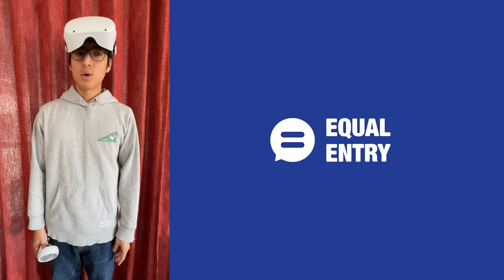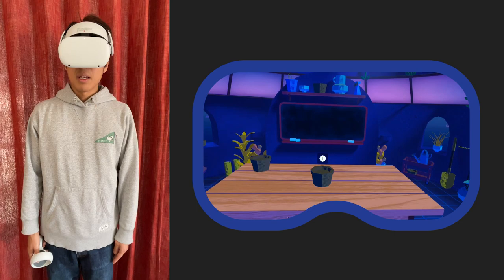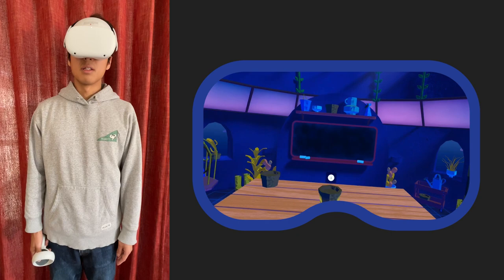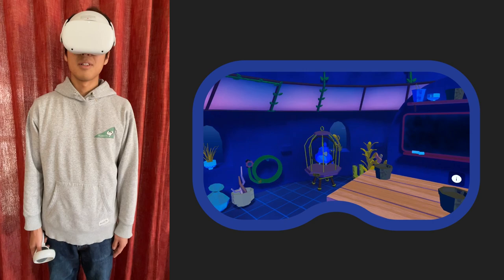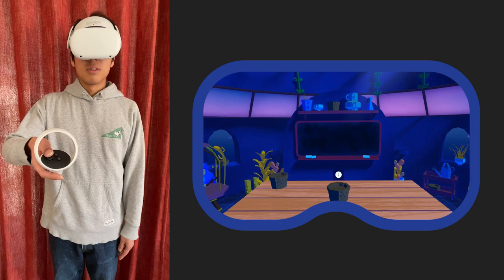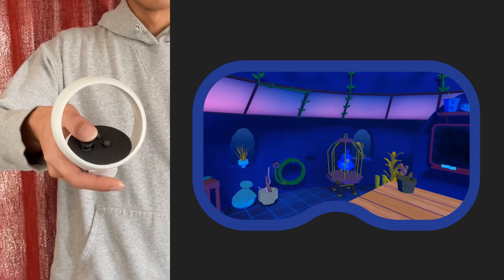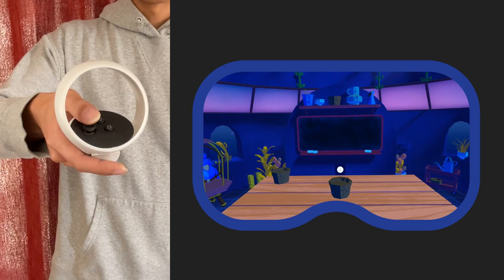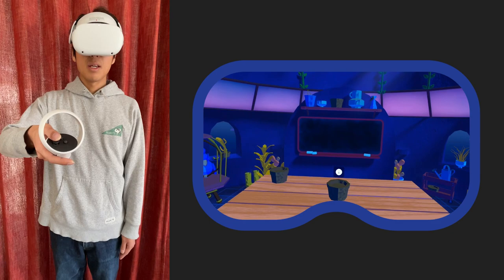What is Snap Turning in VR?